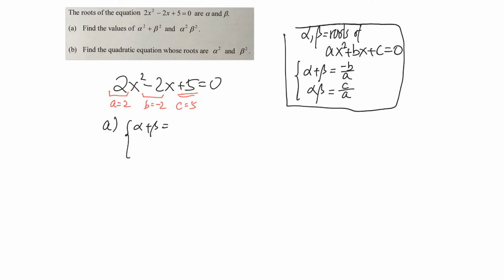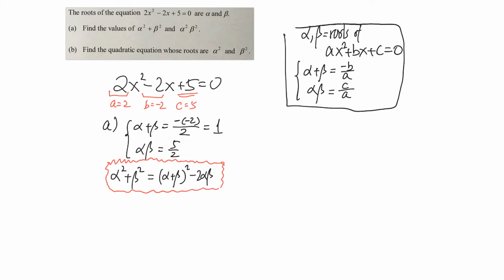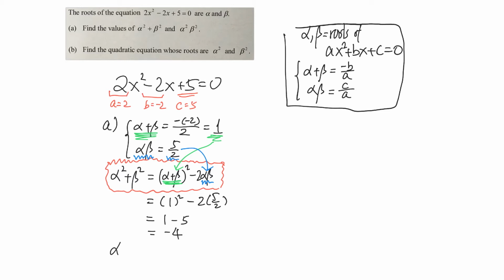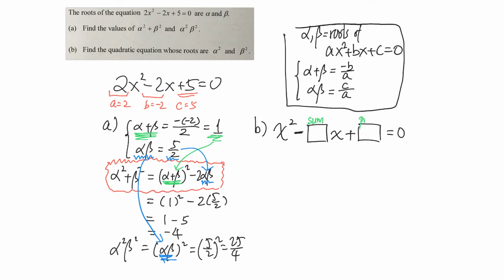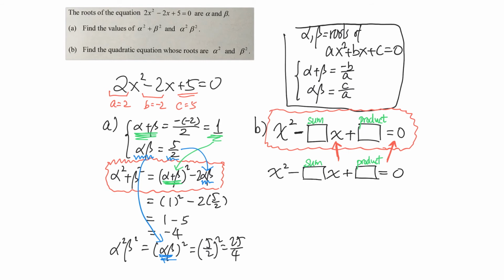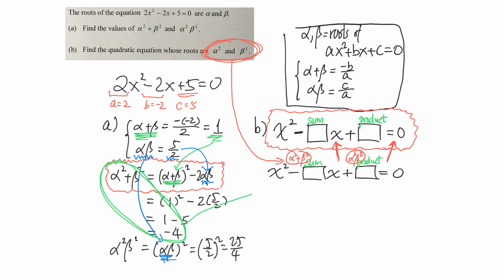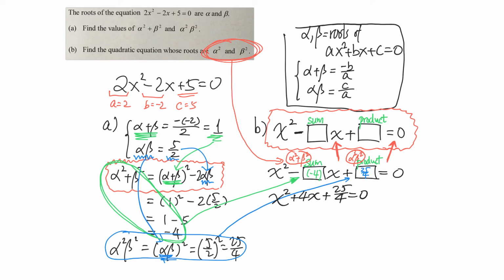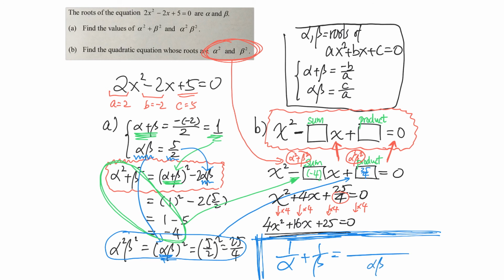Uniform Quiz 3